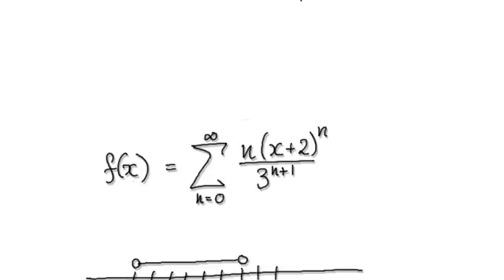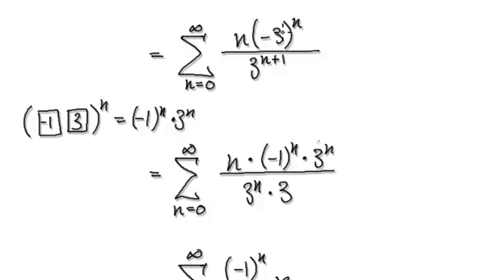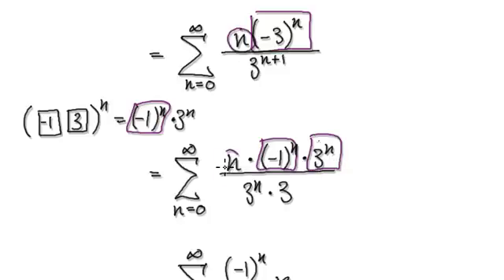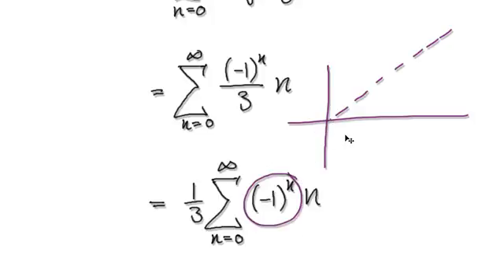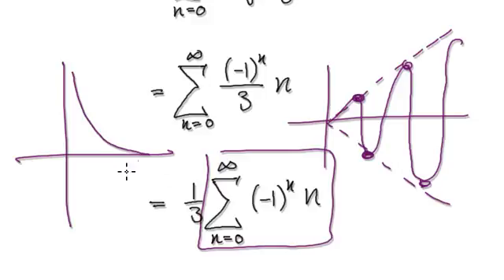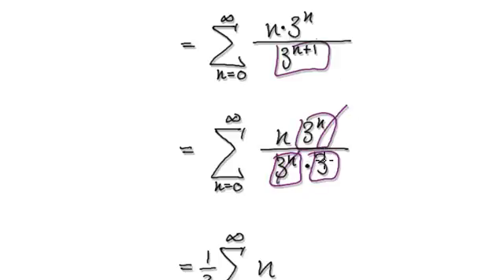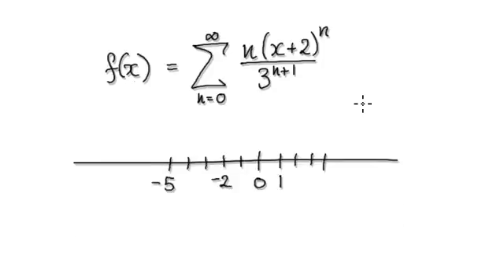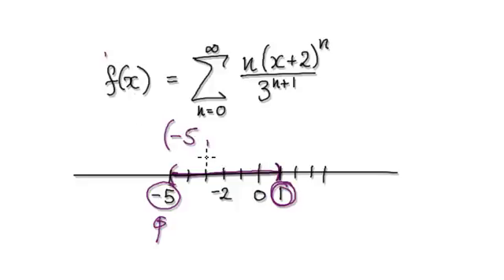Video 2717 - Power series - n(x-2)^n/3^(n+1) - Practice 2/2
Power series - n(x-2)^n/3^(n+1)